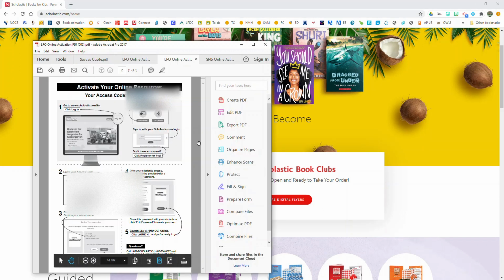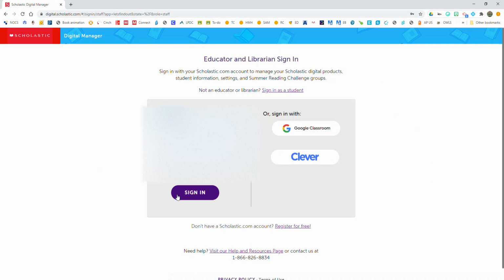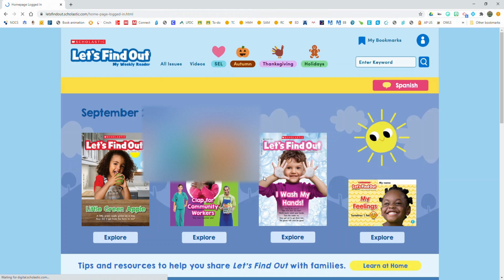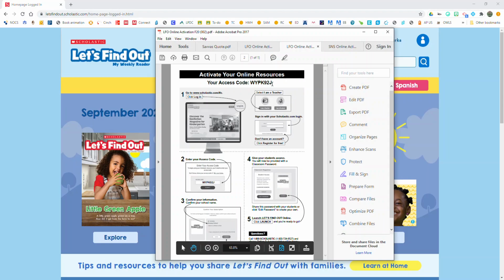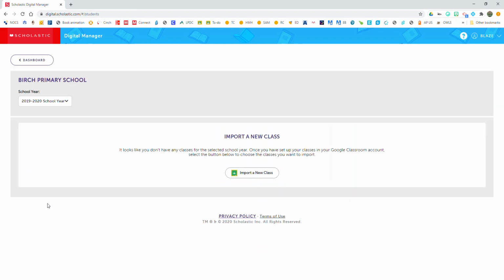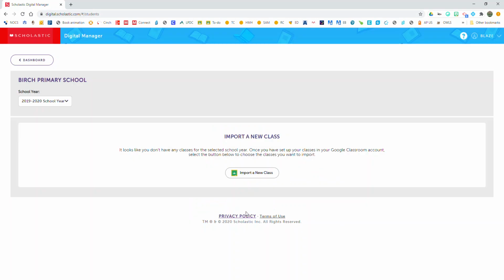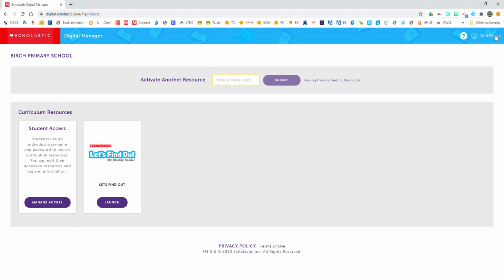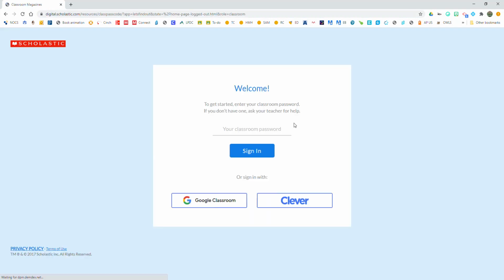Scholastic News Teacher Setup Grades K-3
NOCS Teachers, learn about how to setup your new teacher account.